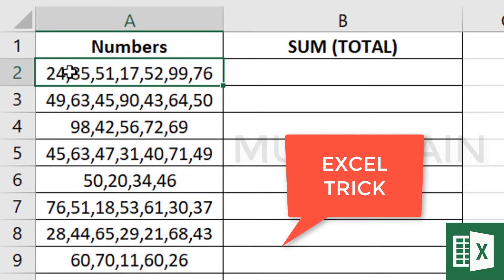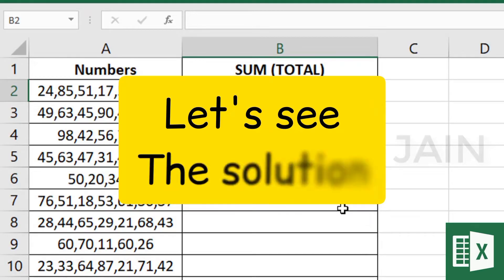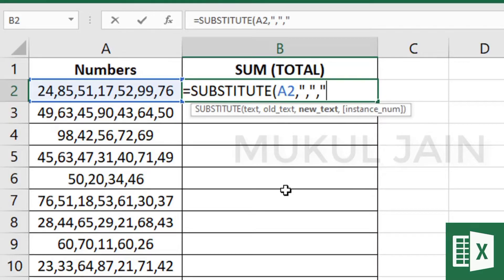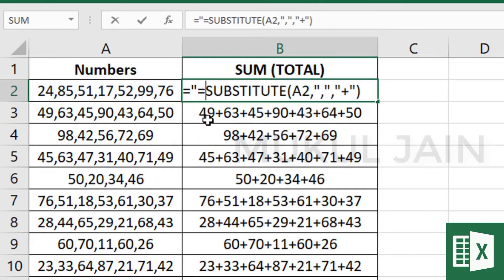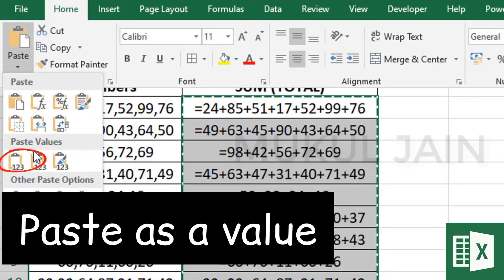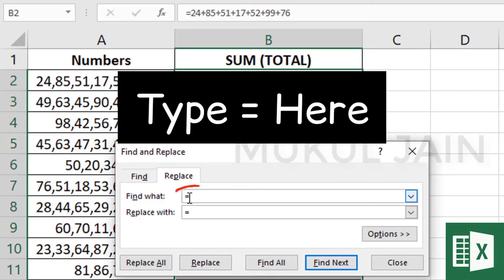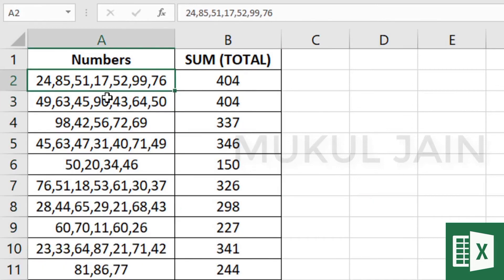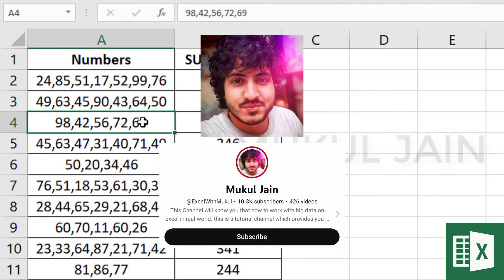Excel Trick to Sum Values separated with commas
Let's see this trick that how to sum commas values in excel💪